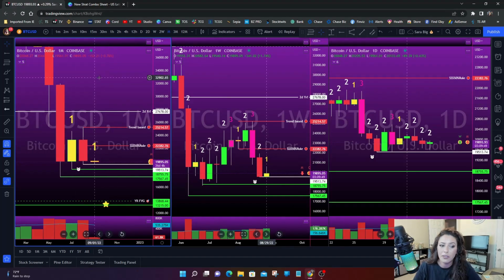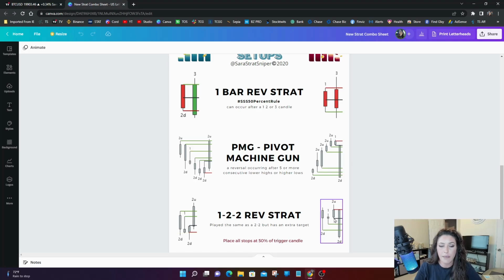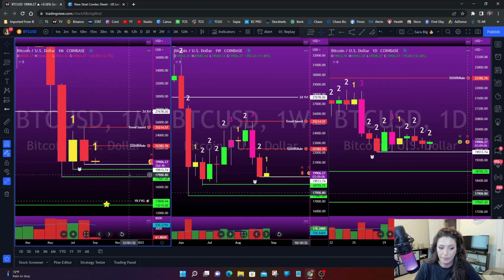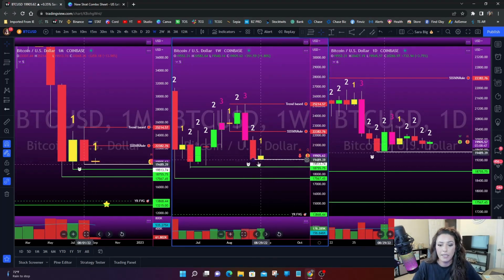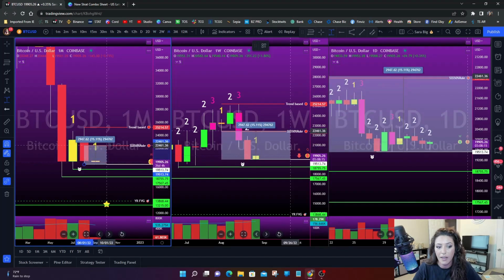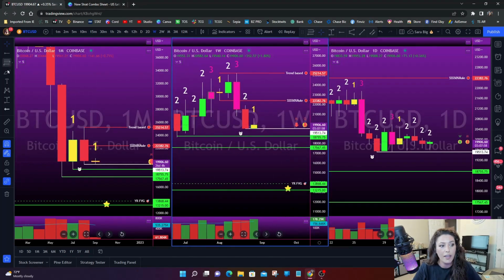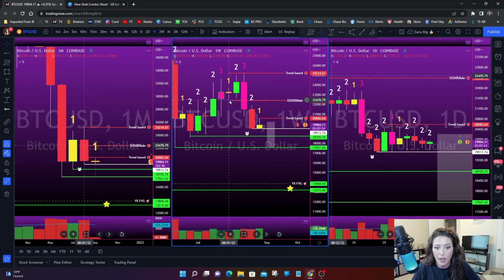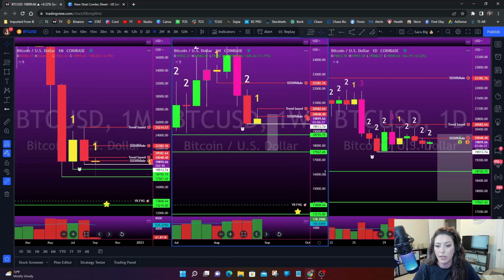Control risk, maximize reward TheStrat way!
Take control of your entries & stops using multiple time frame analysis and the strat!

Day trade with me in real time! for more info!

Twitter @TradeSniperSara. Free Strat Resources in my pinned tweet!

Follow rickyzcarroll in Trading View & search his scripts tab for more!